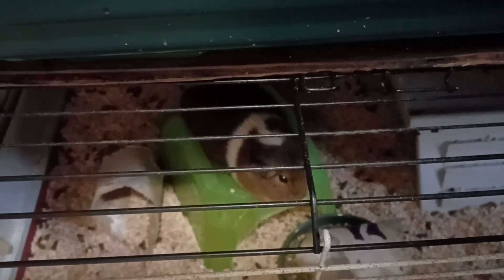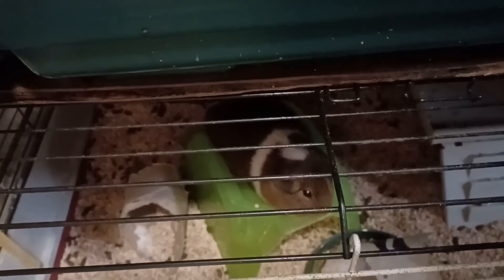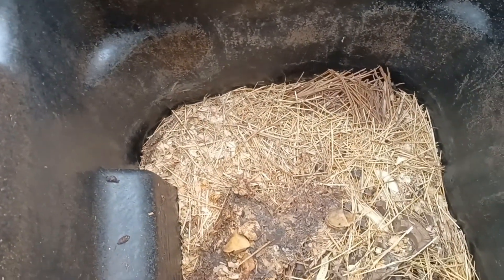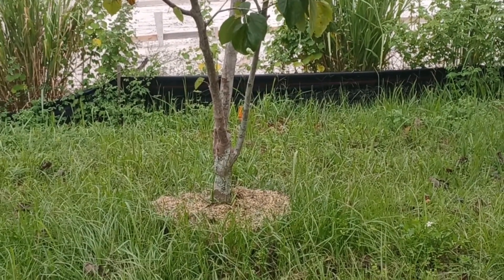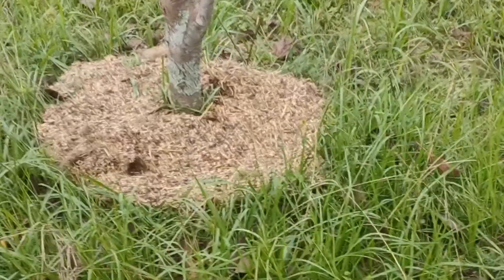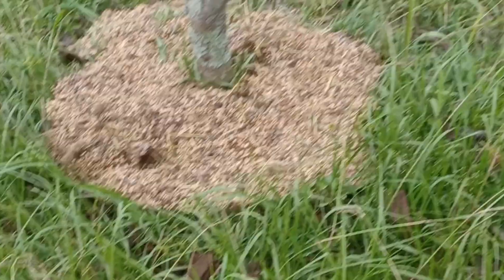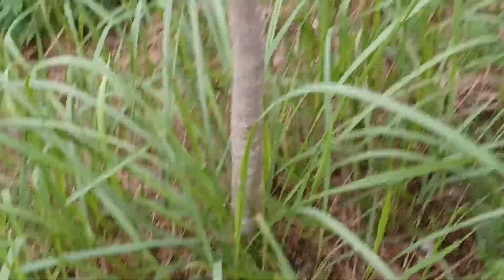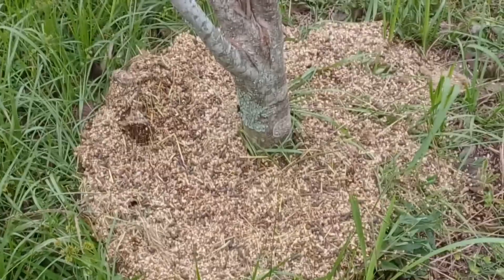how small pets can help a garden/ free resource